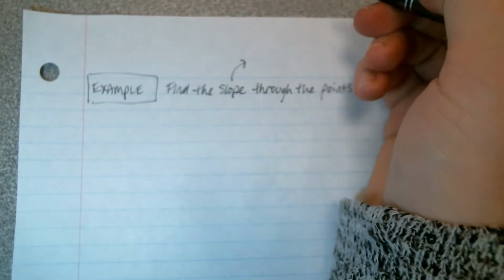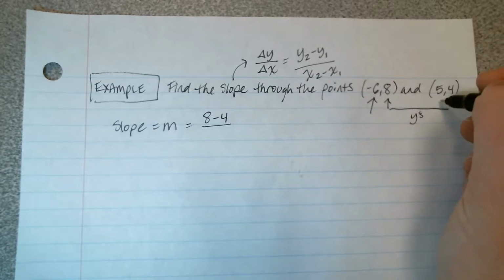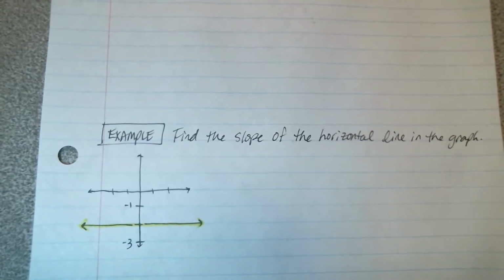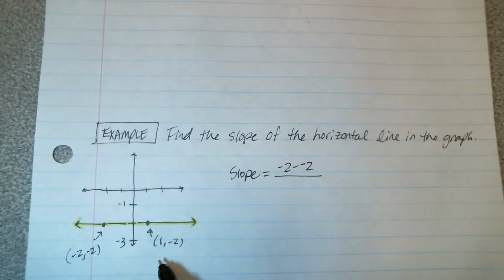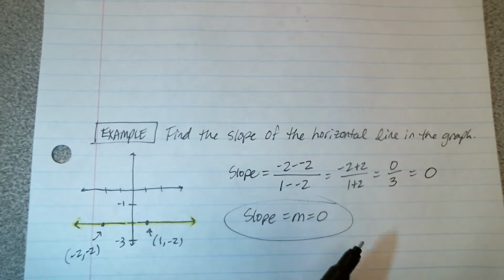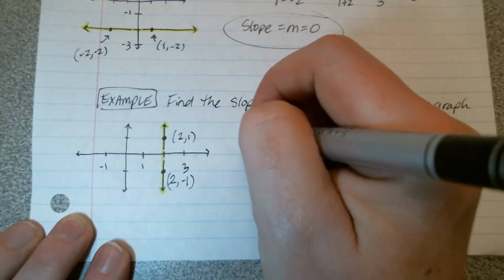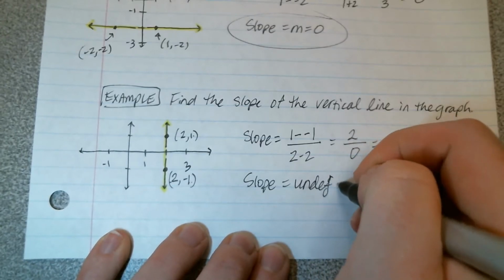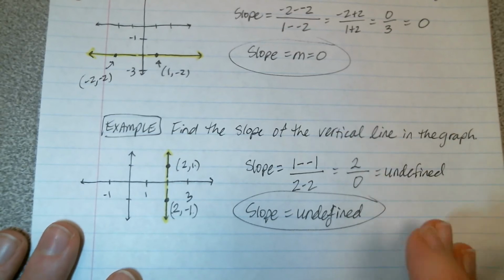Finding the slope of a line